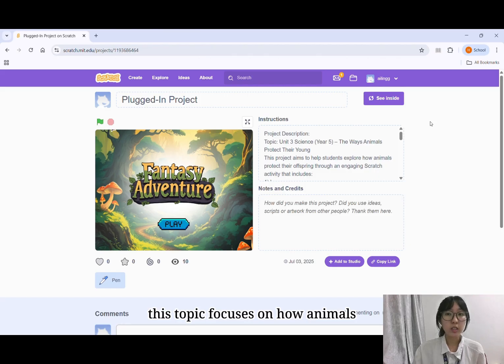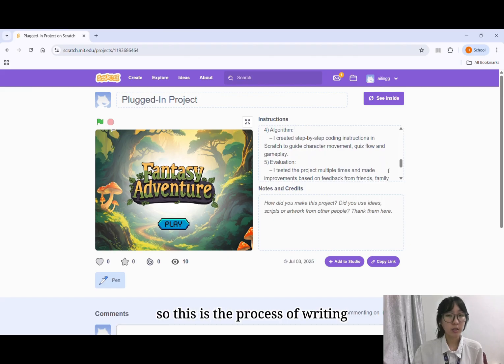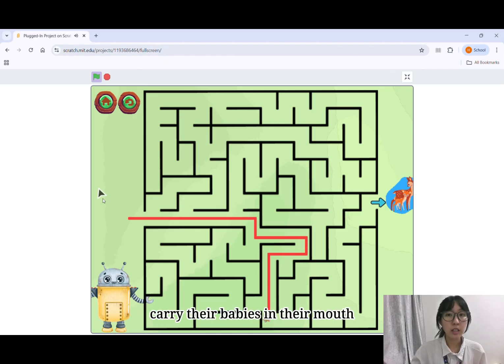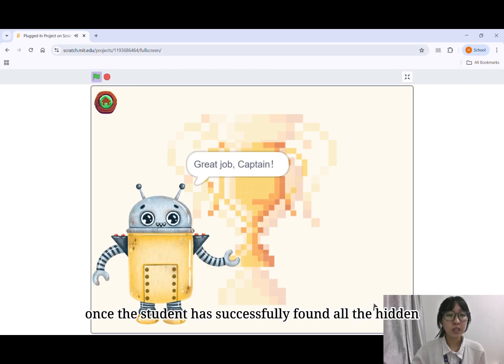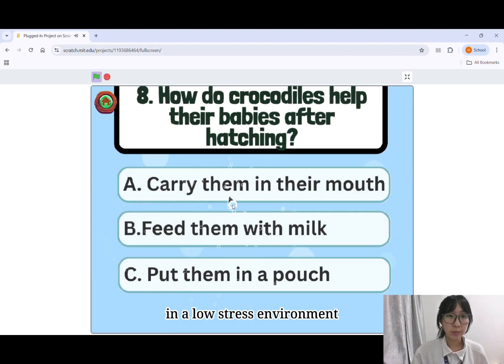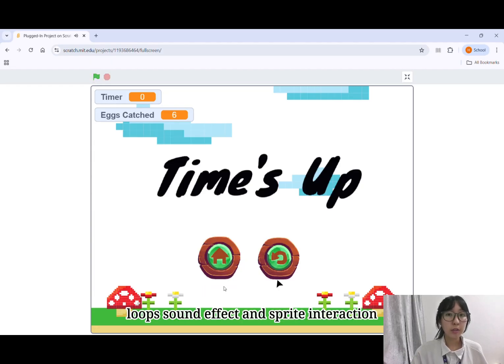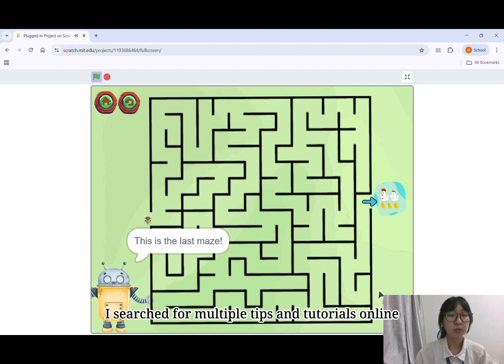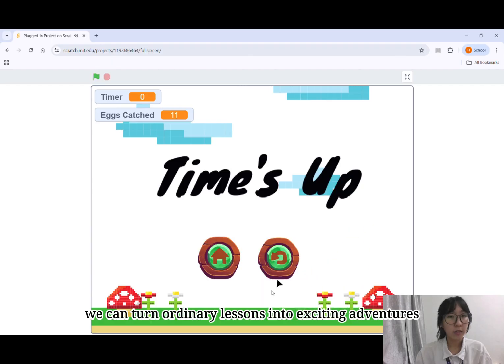PLUGGED-IN PROJECT - SCRATCH